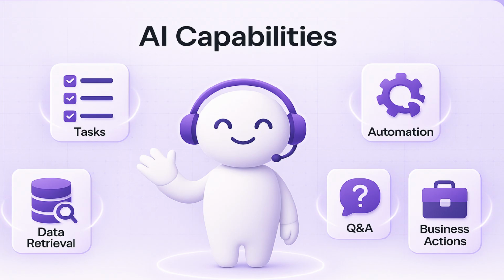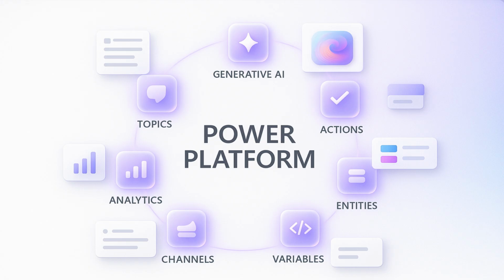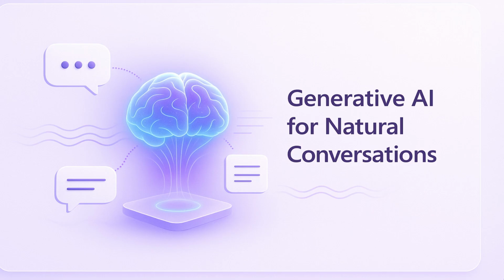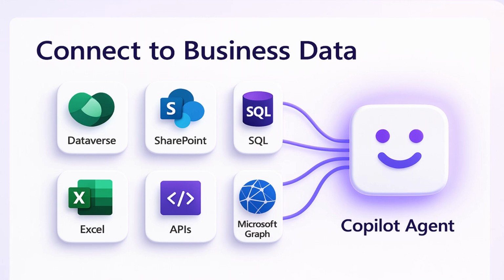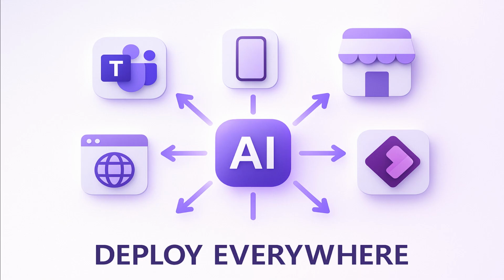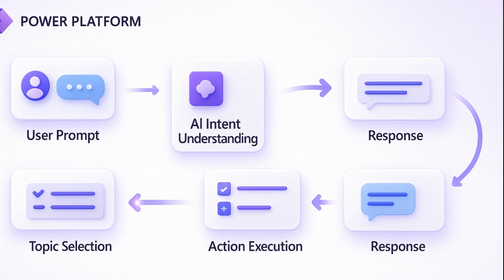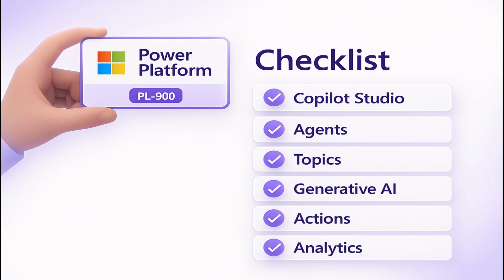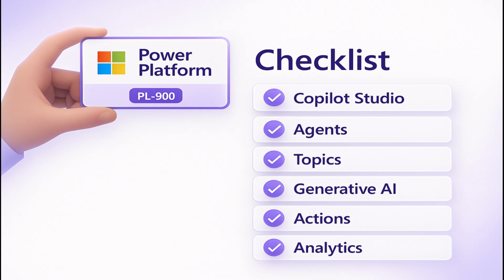Microsoft Copilot Studio Explained (2025) | Complete Guide for PL-900 Power Platform Certification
Master the NEW Microsoft Copilot Studio—formerly known as Power Virtual Agents—in this complete, beginner-friendly walkthrough designed specifically for the PL-900 Power Platform Fundamentals Certification.

This updated 2025 guide explains everything you need to know about Copilot Agents, generative AI capabilities, topics, actions, data connections, and how Copilot integrates across the entire Power Platform ecosystem.

Whether you’re preparing for the PL-900 exam, starting your Power Platform journey, or learning to build intelligent AI agents for real business scenarios, this video covers every essential concept with clarity.

What Copilot Studio is & why Microsoft replaced Power Virtual Agents

How Copilot Agents work

Components like Topics, Actions, Data Connections, Entities & Variables

Generative AI authoring and natural language creation

How Copilot integrates with Power Automate, Dataverse, Teams & more

Real-world use cases for support, HR, operations, and automation

PL-900 exam-relevant concepts explained step-by-step

This is your complete guide to understanding intelligent agents in the Microsoft ecosystem.

⏱️ Timestamps -

00:00 – Introduction: What We’ll Cover Today
00:30 – What Is Microsoft Copilot Studio?
01:20 – Why Power Virtual Agents Merged Into Copilot Studio
02:10 – What Are Copilot Agents?
03:00 – Key Components Overview
03:40 – Topics & Conversation Blocks Explained
04:20 – Generative AI Features & Natural Language Authoring
05:00 – Actions, Power Automate & System Integrations
05:45 – Data Connections (Dataverse, APIs, SharePoint)
06:30 – Entities, Variables & Memory
07:10 – Unified Authoring Canvas Overview
07:50 – Deployment Channels & Real-World Use Cases
08:30 – Analytics, Testing & Monitoring Your Agents
09:15 – How Copilot Agents Work Behind the Scenes
10:00 – PL-900 Fundamentals You Must Know
10:40 – Summary & Next Steps